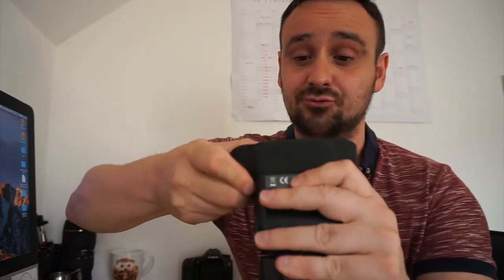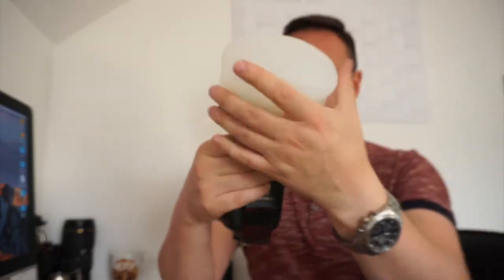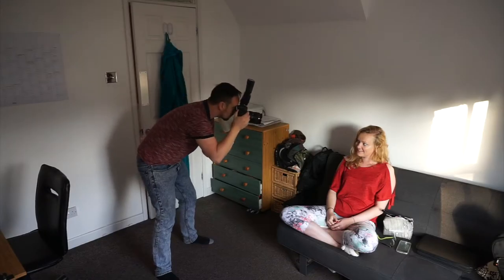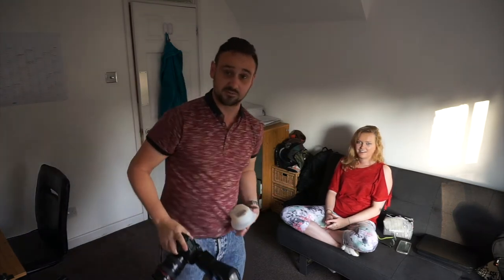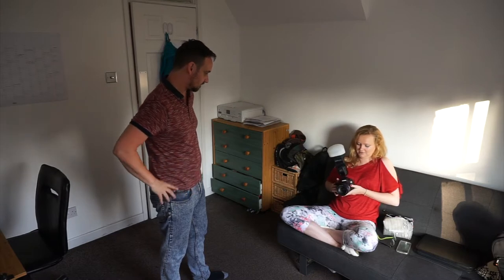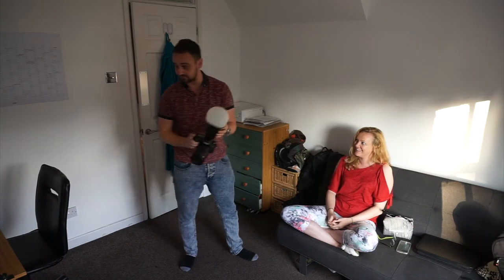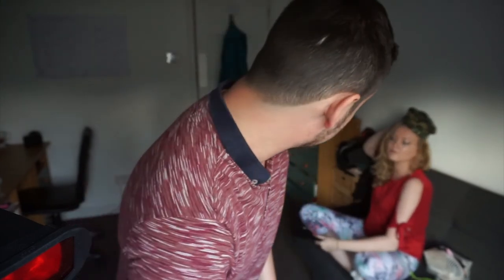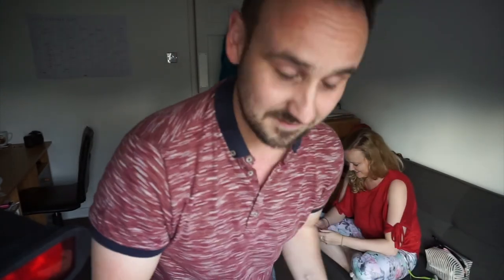Getting Flashy: Maggrip + Selens Modifiers Test.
I recently brought some Magmod and Selens gear, which I am hoping will make a huge difference to my photography, especially my wedding photography. All this gear cost me under £75, so I'm hoping to test it out with success at the wedding I am shooting at the weekend.

My Equipment:

Hit the links and treat yourself!

Canon 6D
Canon 24-105f/4
Canon 50mm 1.8
Sigma 70-200mm 2.8
Sigma 18-35mm 1.8
Tokina 11-16mm 2.8

Other camera stuff:

Yongnuo 560 iv (Flash)
Yongnuo 560 ii (Flash)
Yongnuo 560-TX (Trigger)
Velbon EX-640 (Tripod)

Vlogging Stuff:

Zoom H1 Sound Recorder
Aputure A.lav microphone
Joby Tripod
Elecam Explorer 4K Action Camera
Samsung Galaxy S7